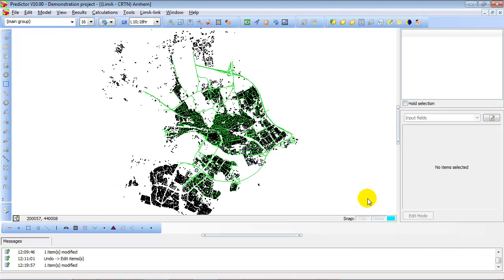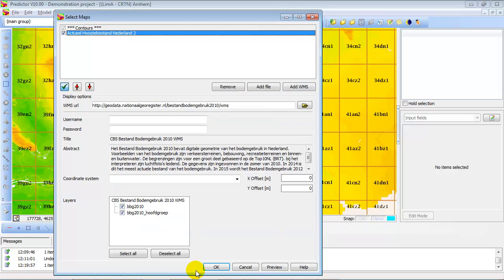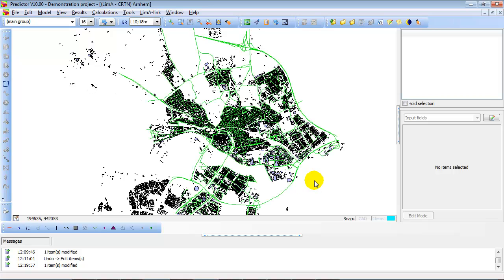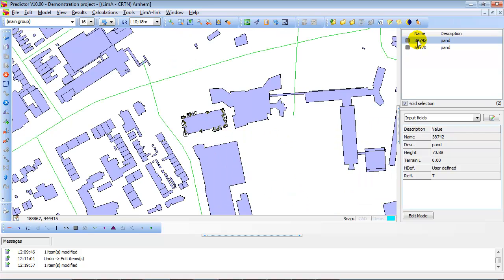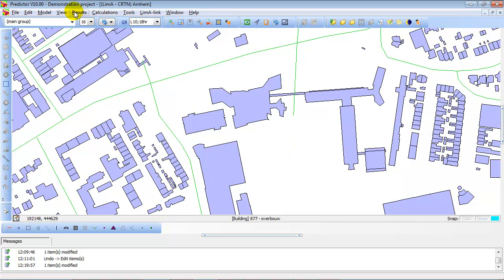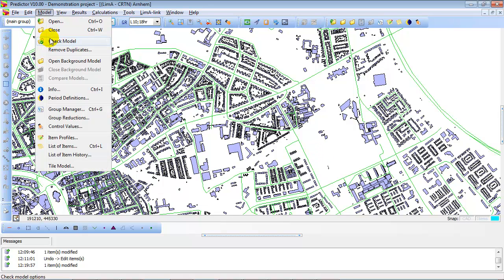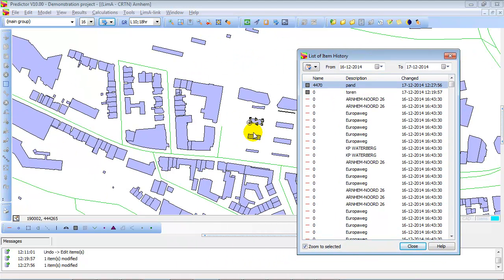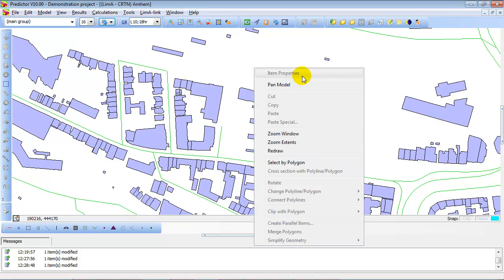Predictor - what's new in version 10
This video shows the new features of the latest version of Predictor.